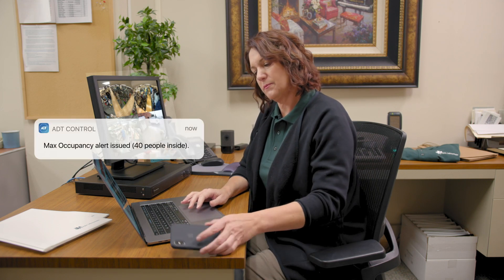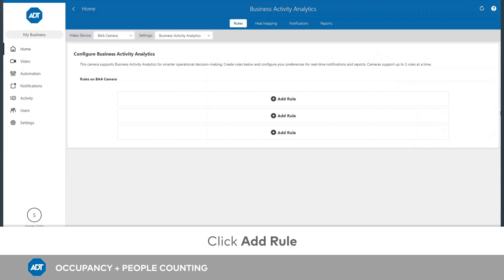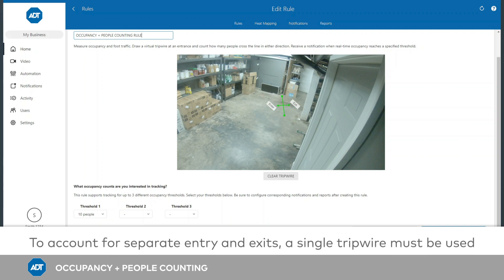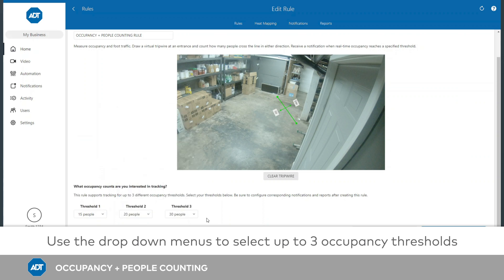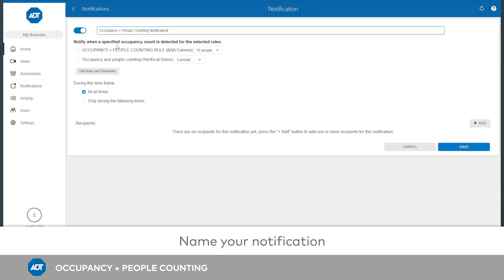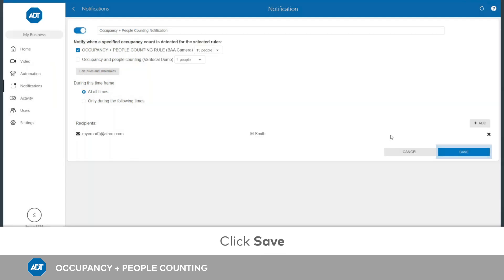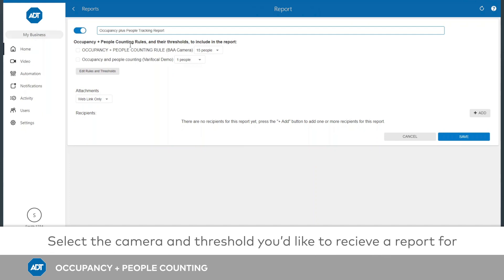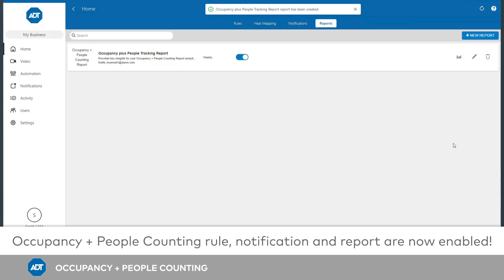How to set up Business Activity Analytics - Occupancy Tracking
Get reports and notifications about what matters most to your business. Track occupancy in real-time and keep a running total of foot traffic at your location. Receive notifications when occupancy is outside of set parameters. Available on the ADT Pro Series PoE cameras for the Commercial Streaming Video Recorder system.